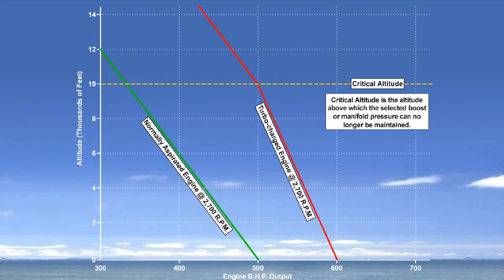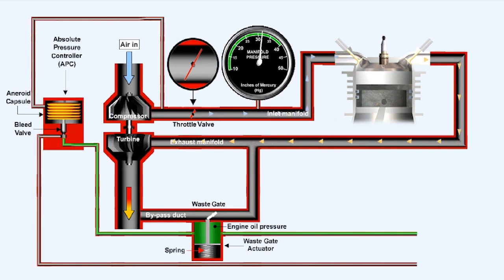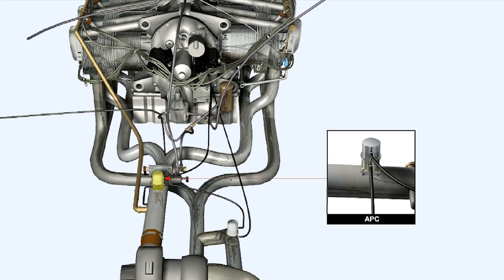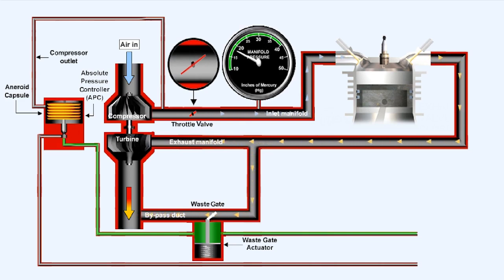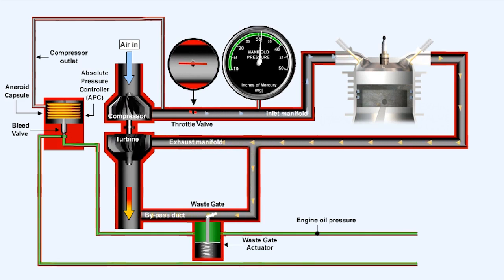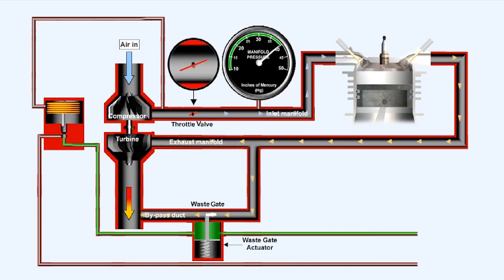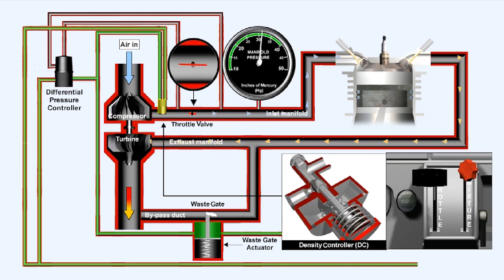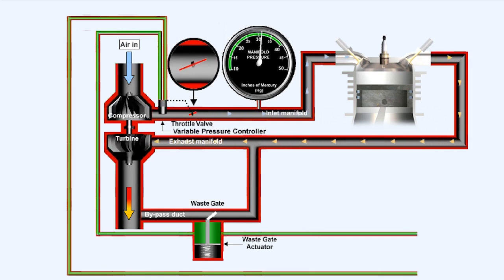ATPL Piston Engines 021 - Ep.19: Power Augmentation (Part 3) | ATPL Training | ATPL Exams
Welcome to ATPLation! ✈️ In this episode of our ATPL Piston Engines series, Power Augmentation (Part 3), we wrap up our comprehensive look at power augmentation systems in piston engines, focusing on emergency procedures, advanced troubleshooting, and regulatory compliance. Understanding how to handle power augmentation failures, maintain system health, and meet aviation standards is essential for ATPL exams and real-world flight operations. ✅

Power augmentation systems, including turbocharging and supercharging, provide enhanced performance and efficiency, especially in high-altitude and high-demand scenarios. However, these systems also introduce unique challenges and risks. This episode covers how to manage power augmentation safely, respond to emergencies effectively, and ensure compliance with aviation regulations.

📌 What you will learn in this episode:
🚀 How to handle power augmentation failures:

Recognizing signs of system malfunctions: Unusual manifold pressure, temperature spikes, and power surges
Emergency response procedures: Steps to take if turbocharging or supercharging fails during critical flight phases
Safe transition to non-augmented power settings: How to adjust mixture, throttle, and cooling to maintain control
🛠️ Advanced troubleshooting techniques:

Dealing with turbo lag, over-boost, and wastegate malfunctions
Identifying and resolving intercooler and compressor issues
How to manage detonation and pre-ignition risks
🛫 Maintenance best practices for augmented engines:

Inspecting and maintaining key components: Turbines, compressors, intercoolers, and oil systems
Regular checks for boost control systems and exhaust components
Preventative maintenance to avoid common power augmentation failures
⚙️ Regulatory compliance for power augmentation systems:

Understanding EASA, ICAO, and FAA requirements
Operational limits for turbocharged and supercharged engines
Documentation and reporting standards for maintenance and performance checks
🔎 Pre-flight and in-flight considerations:

Setting appropriate manifold pressure for different flight phases
Managing cooling and fuel mixture to support power augmentation
How to safely test power augmentation systems during pre-flight checks
🚨 Real-world scenarios and case studies:

Lessons learned from past incidents involving power augmentation failures
Practical tips for enhancing safety and performance in augmented engines
📖 Key ATPL exam topics:

Power augmentation questions likely to appear in ATPL Piston Engines exams
How to approach scenario-based questions and technical queries
🎯 Why this video is crucial for ATPL students:
✔️ Mastering power augmentation systems is critical for advanced piston engine operations
✔️ ATPL exams frequently test emergency procedures, advanced troubleshooting, and compliance knowledge—be fully prepared with structured insights
✔️ Real-world applications where pilots must manage augmented power systems, avoid risks, and ensure safety during all phases of flight

🚀 Whether you're preparing for EASA, FAA, or ICAO ATPL exams, or just looking to expand your aviation knowledge, this episode provides a structured, easy-to-follow guide to mastering advanced power augmentation and ensuring safe piston engine operations.